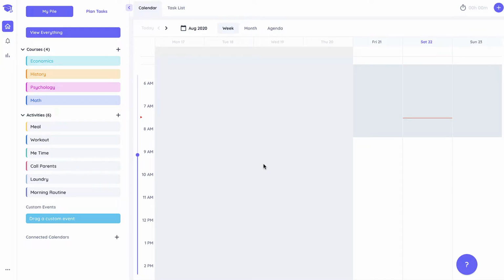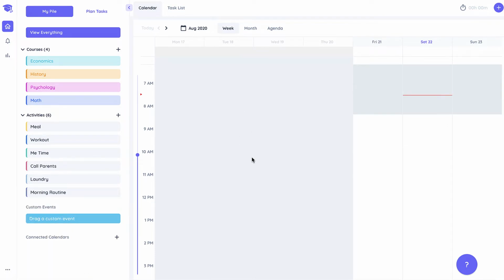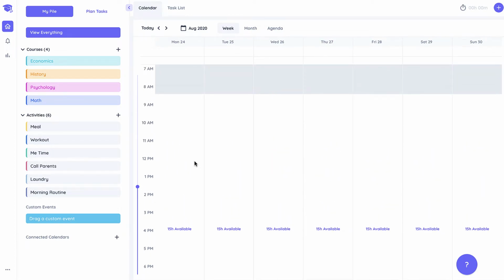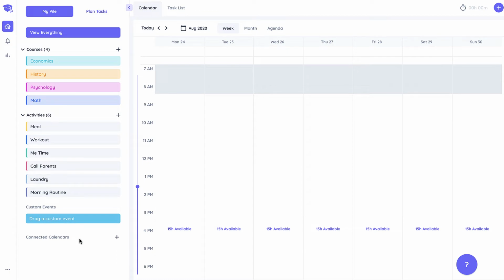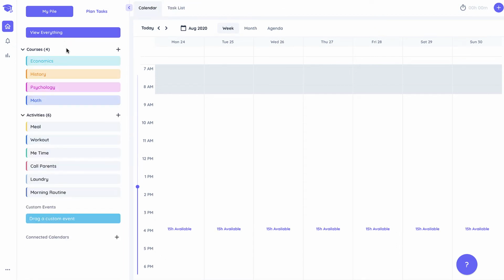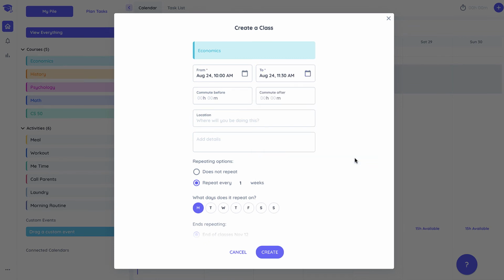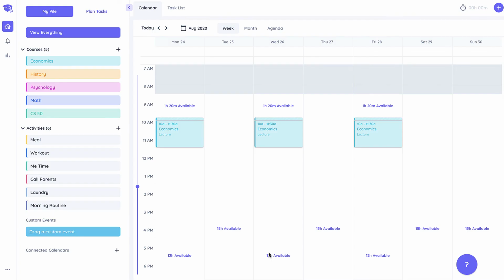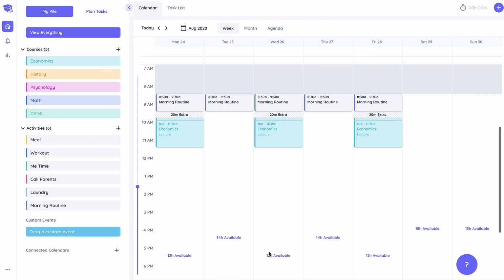Create Your Schedule - Shovel Tutorial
Learn how to create your study schedule in the Shovel Study Planner.

Easy drag and drop functionality allows you to create your schedule in minutes.

Shovel is the first real-time study planner that compares your available STUDY TIME with your WORKLOAD to let you know if you have enough time to get everything done.